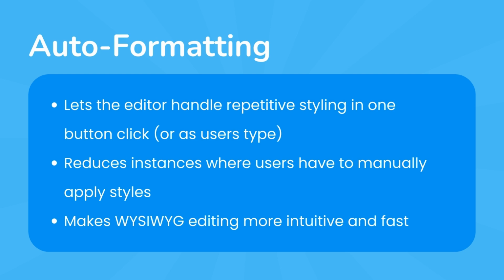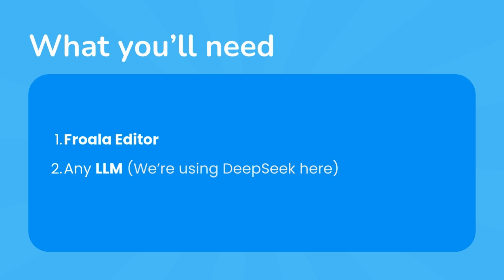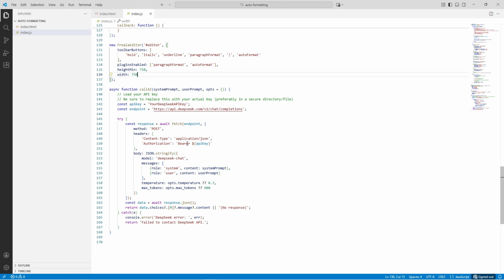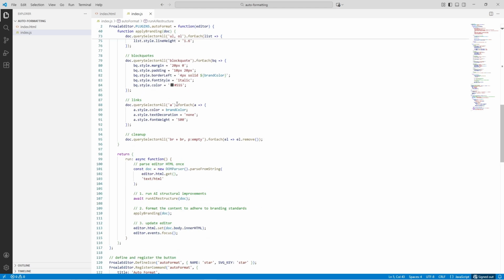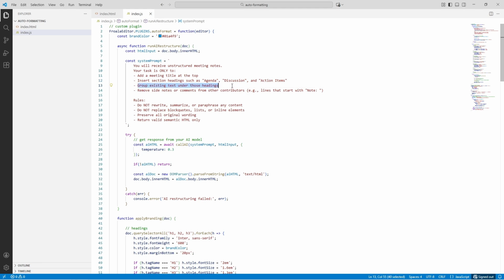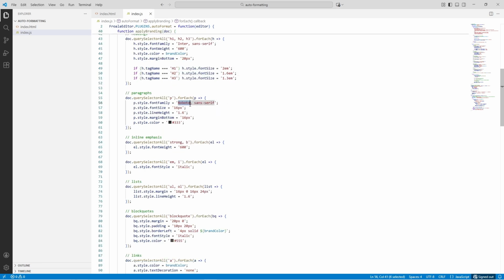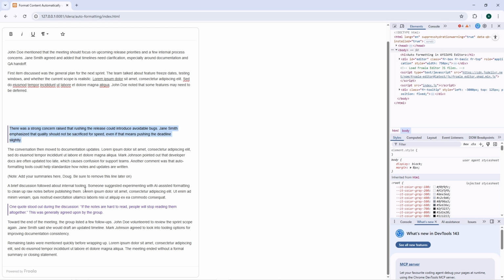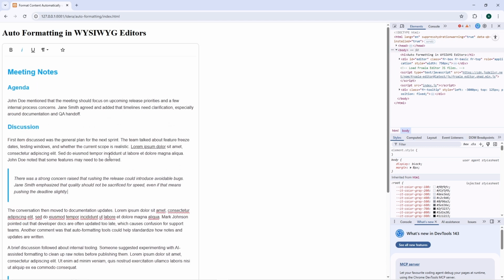AI-Powered Text Formatting with DeepSeek (Step-by-Step)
Manual formatting slows down content creation. In this video, we show how to build auto-formatting features that apply consistent styles automatically, so users can focus on writing instead of tweaking fonts and alignment.

We cover:
- What auto formatting actually does (and where it's useful)
- Building custom format plugins for WYSIWYG editors
- Integrating DeepSeek for AI-assisted styling suggestions

Whether you're building a CMS, internal tool, or any app with rich text editing, these patterns help enforce design consistency without adding friction.